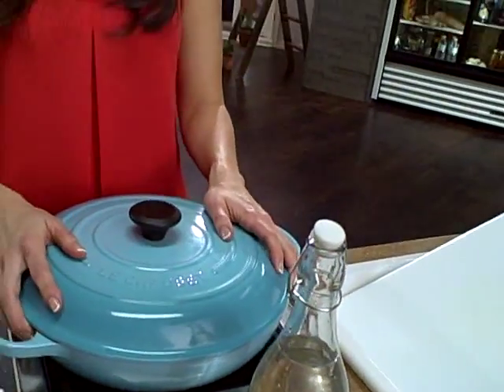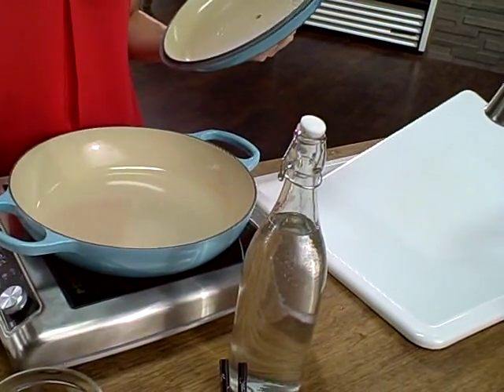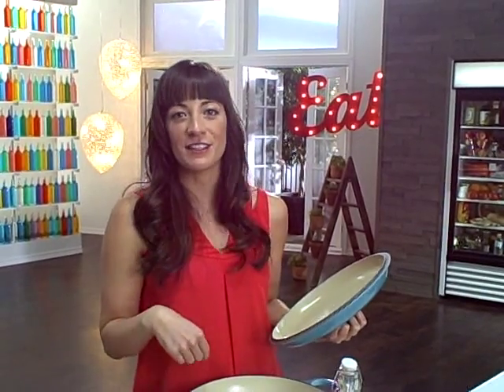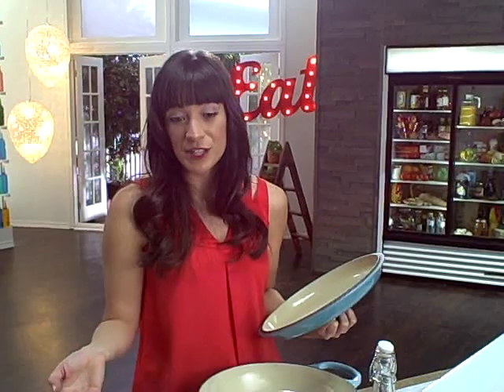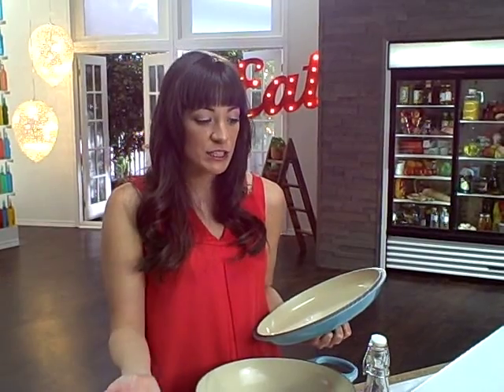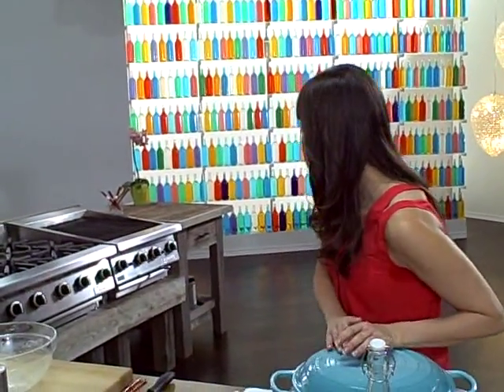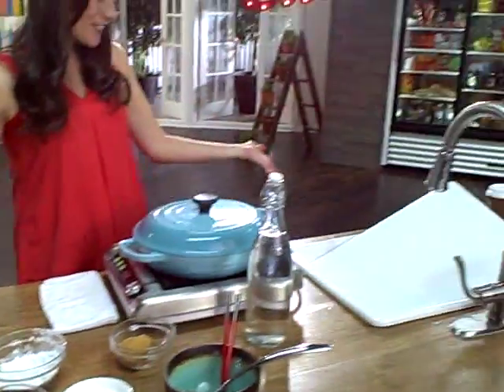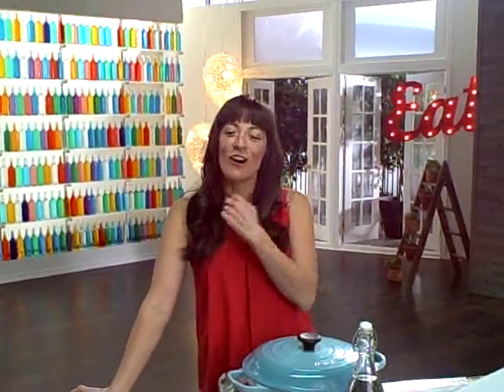ONE WORLD KITCHEN--Hana Etsuko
Gusto TV's One World Kitchen launches June 1, 2015